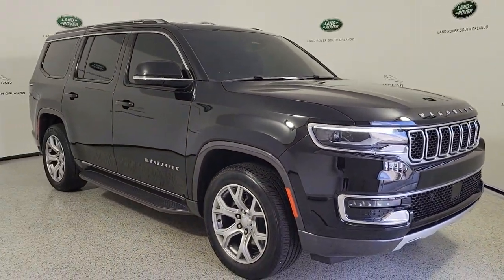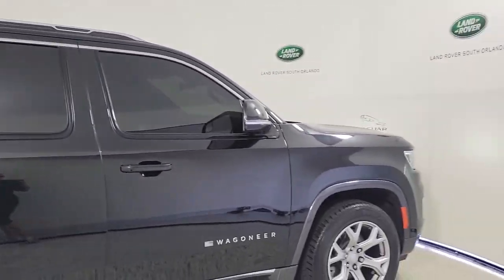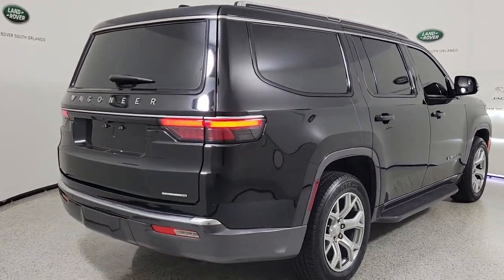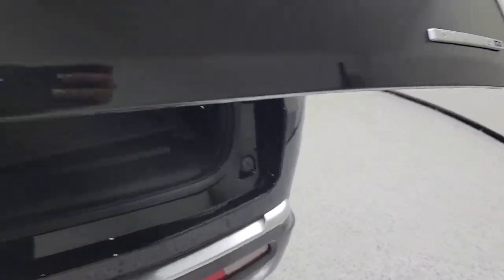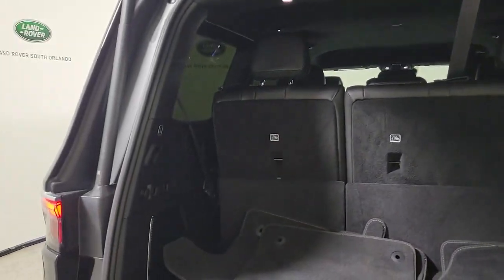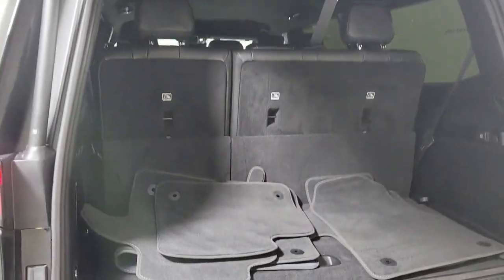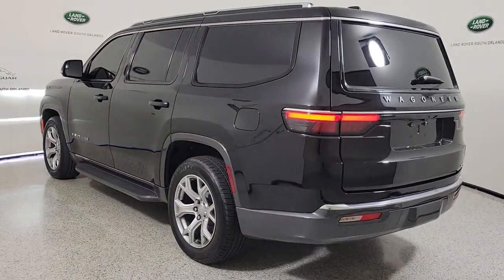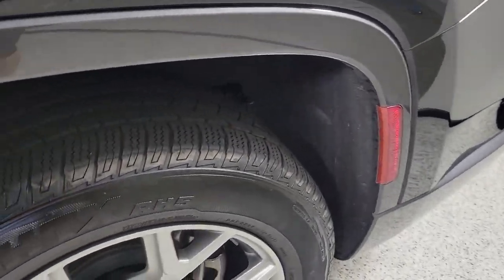2022 Jeep Wagoneer Orlando, Winter park, Clermont, Merritt Island, Tampa, FL TS138390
Diamond Black Crystal Pearlcoat Used 2022 Jeep Wagoneer Series II available in Orlando, Florida at Jaguar Orlando. Servicing the Winter park, Clermont, Merritt Island, Tampa, FL area.

Jaguar Orlando
4249 Millenia Blvd

Excellent Condition, CARFAX 1-Owner, ONLY 4,555 Miles! Heated/Cooled Leather Seats, Navigation, 3rd Row Seat, Running Boards, Back-Up Camera, Power Liftgate, Rear Air, Trailer Hitch, ENGINE: 5.7L V8 W/ETORQUE, Alloy Wheels SEE MORE!Gold Plus offers a wide selection of automotive brands in great condition. Gold Plus Certification includes a thorough 125-point safety inspection. Most Gold Plus vehicles are still under factory warranty. Gold Plus vehicles are backed by a 60-day/2,000 mile powertrain warranty(Vehicle must be under 100,000 miles). Most Gold Plus vehicles are offered with low APR finance rates. Gold Plus level vehicles are detailed at time of purchase. 3-Day/300 Mile Vehicle Exchange or Return Program*: See Program Information page for details.KEY FEATURES INCLUDELeather Seats, Third Row Seat, Navigation, Power Liftgate, Rear Air, Heated Driver Seat, Cooled Driver Seat, Back-Up Camera, Running Boards, Premium Sound System, Satellite Radio, iPod/MP3 Input, Bluetooth , Trailer Hitch, Aluminum Wheels. MP3 Player, Keyless Entry, Remote Trunk Release, Privacy Glass, Child Safety Locks.OPTION PACKAGESTRANSMISSION: 8-SPEED AUTOMATIC (8HP75) (STD), ENGINE: 5.7L V8 W/ETORQUE (STD). Jeep Series II with Diamond Black Crystal Pearlcoat exterior and Global Black interior features a 8 Cylinder Engine with 392 HP at 5600 RPM*.VISIT US TODAYLand Rover South Orlando in Orlando, FL treats the needs of each individual customer with paramount concern. We understand that you have high expectations, and as a Jaguar Land Rover dealer we enjoy the challenge of meeting and exceeding those standards each and every time. Allow us to demonstrate our commitment to excellence!Pricing analysis performed on 12/9/2022. Horsepower calculations based on trim engine configuration. Please confirm the accuracy of the included equipment by calling us prior to purchase.
TIRES: 275/55R20 BSW ALL SEASON  (STD),DIAMOND BLACK CRYSTAL PEARLCOAT,GVWR: 7 400 LBS  (STD),WHEELS: 20 X 9.0 ALUMINUM BASE FINISH  (STD),QUICK ORDER PACKAGE 22J  -inc: Engine: 5.7L V8 w/eTorque  Transmission: 8-Speed Automatic (8HP75),TRANSMISSION: 8-SPEED AUTOMATIC (8HP75)  (STD),GLOBAL BLACK  LEATHER TRIMMED BUCKET SEATS,3.21 REAR AXLE RATIO  (STD),ENGINE: 5.7L V8 W/ETORQUE  (STD),FRONT PASSENGER INTERACTIVE DISPLAY,Rear Wheel Drive,Tow Hitch,Power Steering,ABS,4-Wheel Disc Brakes,Brake Assist,Locking/Limited Slip Differential,Aluminum Wheels,Tires - Front Performance,Tires - Rear Performance,Conventional Spare Tire,Heated Mirrors,Power Mirror(s),Integrated Turn Signal Mirrors,Rear Defrost,Privacy Glass,Intermittent Wipers,Variable Speed Intermittent Wipers,Rain Sensing Wipers,Running Boards/Side Steps,Remote Trunk Release,Power Liftgate,Power Door Locks,Fog Lamps,Daytime Running Lights,Automatic Headlights,LED Headlights,AM/FM Stereo,Navigation System,Satellite Radio,Bluetooth Connection,HD Radio,Requires Subscription,Premium Sound System,MP3 Player,Steering Wheel Audio Controls,Auxiliary Audio Input,Premium Sound System,Power Driver Seat,Power Passenger Seat,Mirror Memory,Driver Adjustable Lumbar,Seat Memory,Heated Front Seat(s),Cooled Front Seat(s),Power Driver Seat,Driver Adjustable Lumbar,Power Passenger Seat,Passenger Adjustable Lumbar,Pass-Through Rear Seat,Rear Bench Seat,Adjustable Steering Wheel,Trip Computer,Power Windows,WiFi Hotspot,3rd Row Seat,Heated Steering Wheel,Keyless Entry,Power Door Locks,Keyless Start,Keyless Entry,Power Door Locks,Hands-Free Liftgate,Universal Garage Door Opener,Cruise Control,Adaptive Cruise Control,Climate Control,Multi-Zone A/C,A/C,A/C,Rear A/C,Woodgrain Interior Trim,Leather Seats,Bucket Seats,Auto-Dimming Rearview Mirror,Driver Vanity Mirror,Passenger Vanity Mirror,Driver Illuminated Vanity Mirror,Passenger Illuminated Visor Mirror,Floor Mats,Mirror Memory,Seat Memory,Remote Engine Start,Keyless Start,Smart Device Integration,Adjustable Pedals,Power Windows,Power Door Locks,Trip Computer,Security System,Immobilizer,Traction Control,Stability Control,Traction Control,Front Side Air Bag,Rear Parking Aid,Blind Spot Monitor,Lane Departure Warning,Lane Keeping Assist,Lane Departure Warning,Front Collision Mitigation,Rear Collision Mitigation,Tire Pressure Monitor,Driver Air Bag,Passenger Air Bag,Front Head Air Bag,Rear Head Air Bag,Passenger Air Bag Sensor,Knee Air Bag,Child Safety Locks,Back-Up Camera